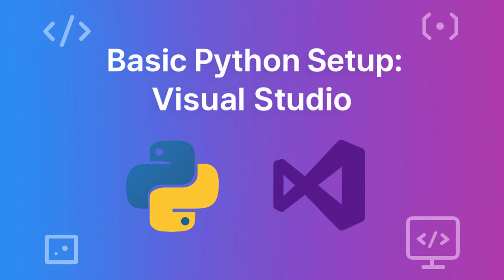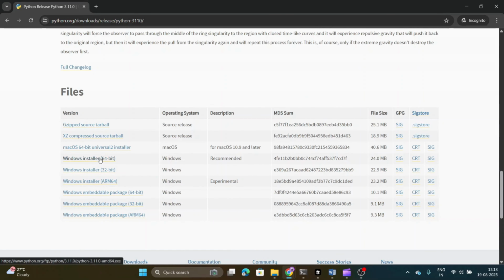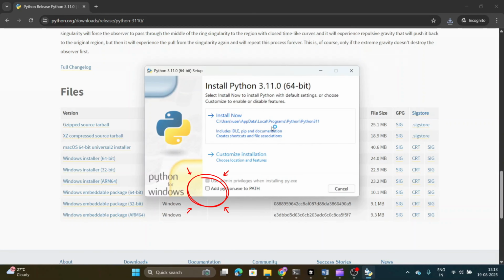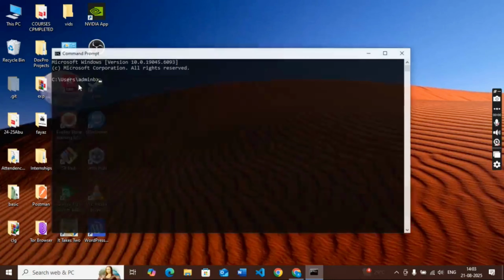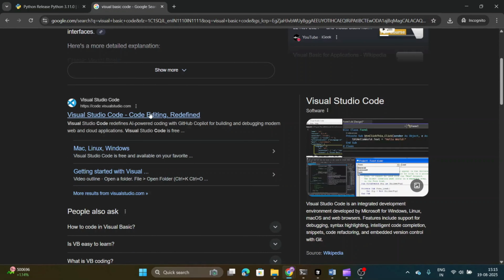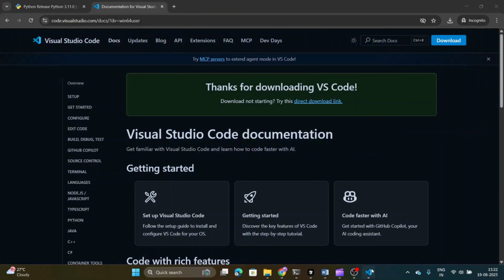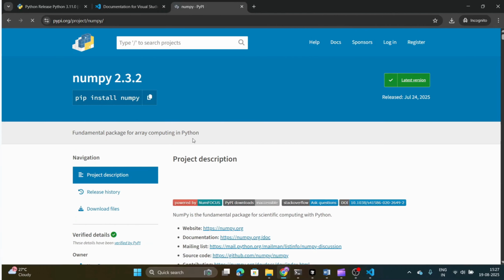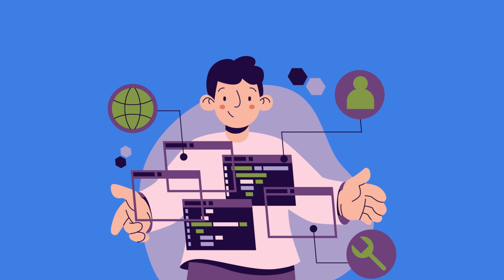Python Visual Studio Setup | Install and Configure Python for Beginners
🚀 Learn how to set up Python in Visual Studio step by step!
In this tutorial, we guide you through the complete process of installing and configuring Python in Visual Studio. Perfect for engineering students, beginners, and anyone starting their Python programming journey.

What you’ll learn in this video:
• How to install Visual Studio with Python support
• Setting up Python environment in Visual Studio
• Installing required extensions and packages
• Running your first Python program in Visual Studio
• Debugging and testing basics for Python projects

This setup will help you write, run, and debug Python code more efficiently inside Visual Studio.

💬 Share your doubts or setup issues in the comments.